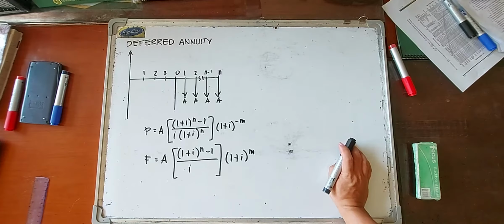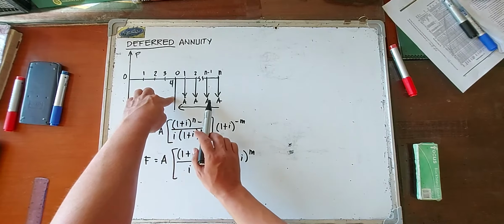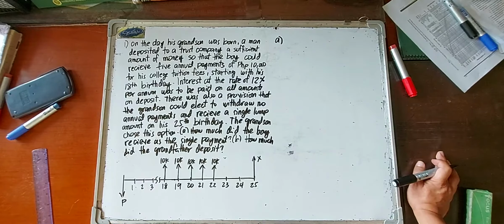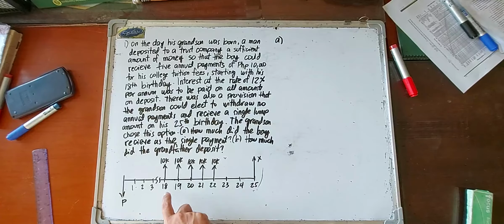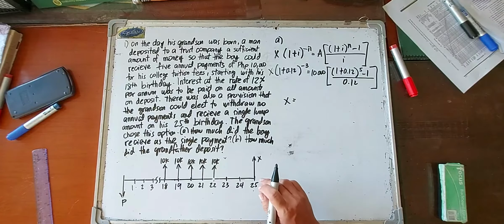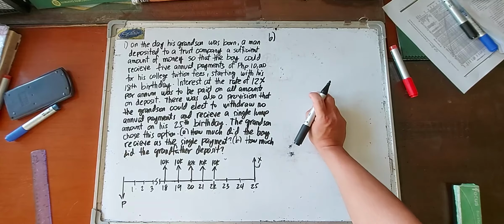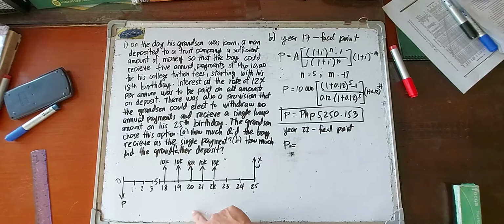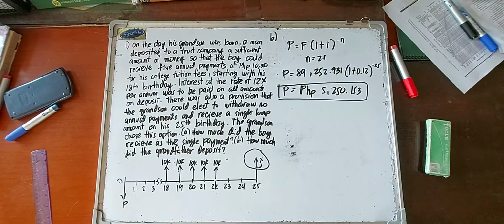Deferred Annuity part 1